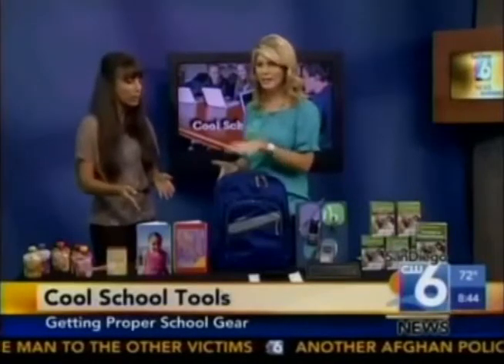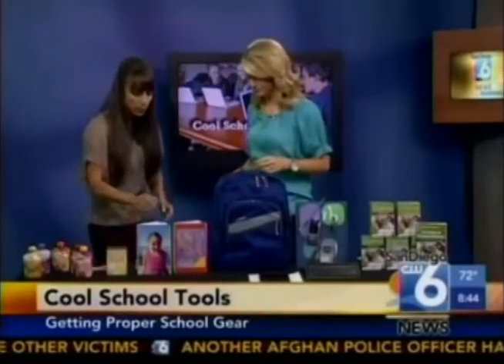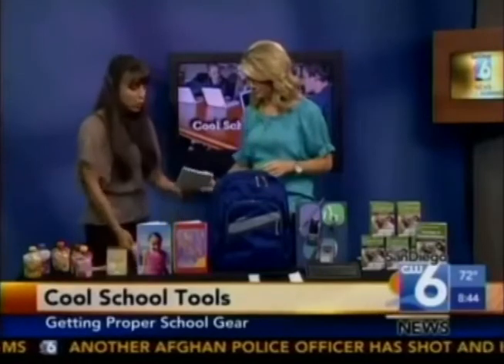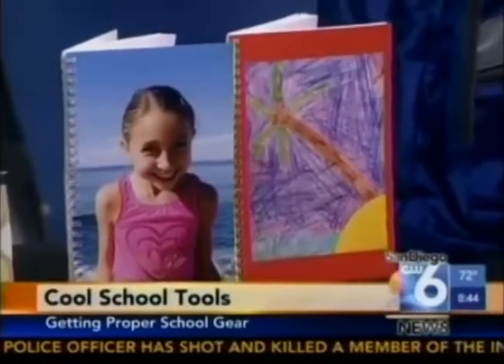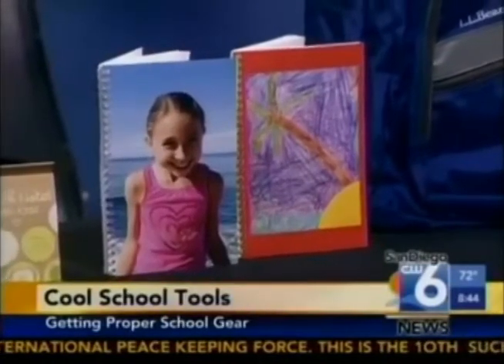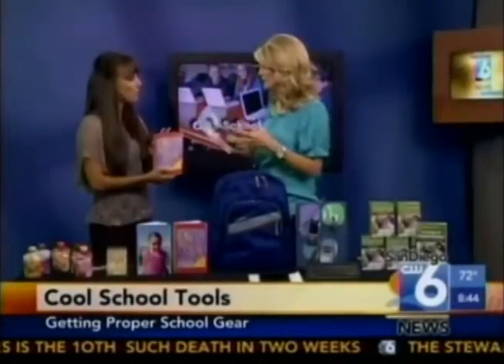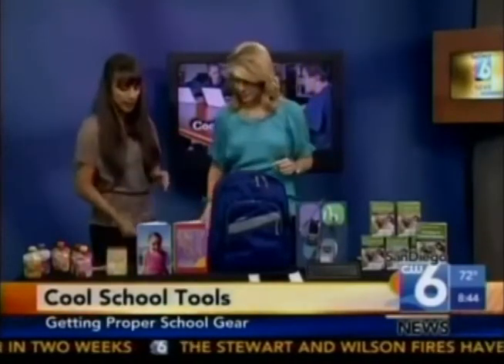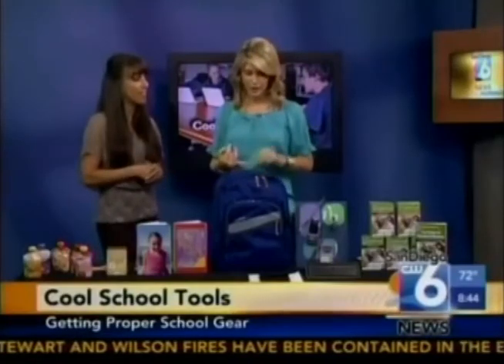Print Art Kids: Notebooks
Custom notebooks & journals featuring YOUR KID'S ART!